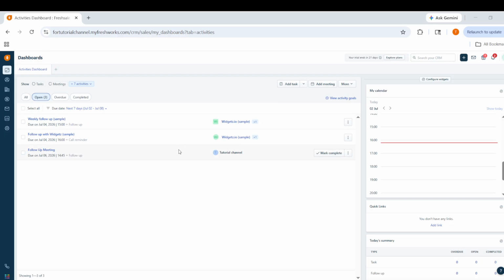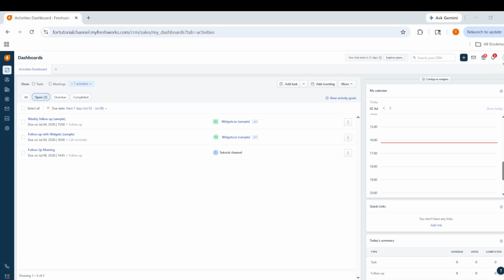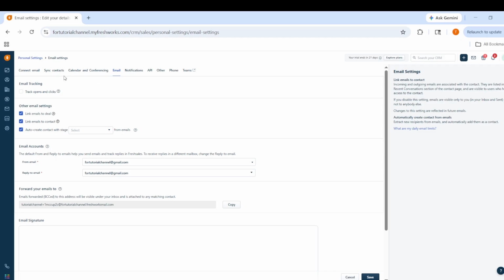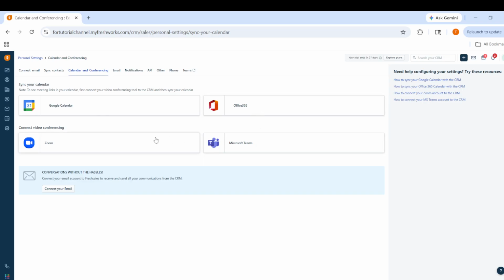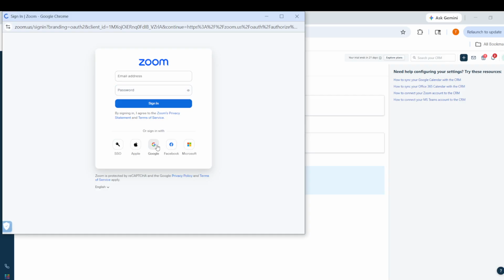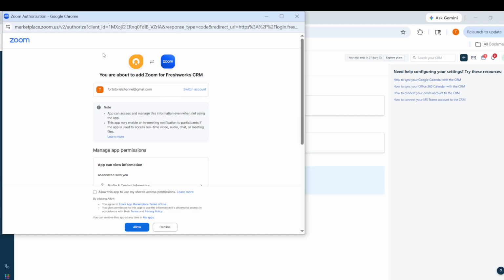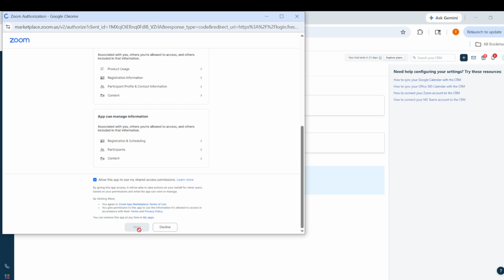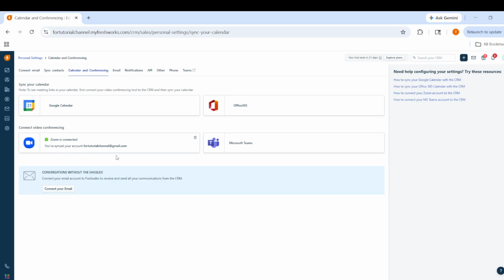How to Link Zoom to Freshsales Crm [2026 Guide]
Learn how to link Zoom to Freshsales CRM so meetings sync smoothly with your contacts and deals. In this tutorial, you’ll set up the Freshsales Zoom integration step by step, connect accounts, and confirm updates. If you’re searching for zoom to freshsales crm integration, freshsales zoom webinar sync, or how to connect zoom to freshsales, you’re in the right place.